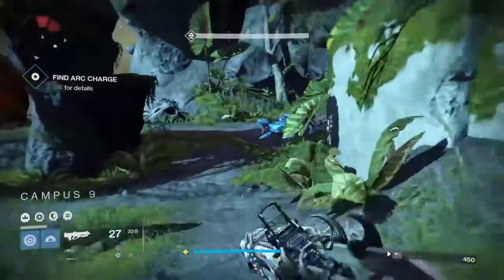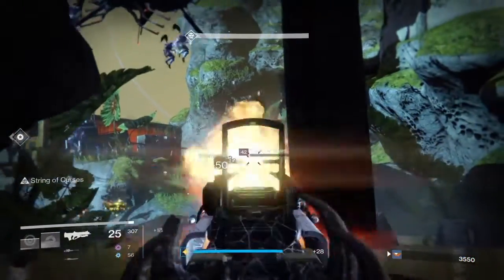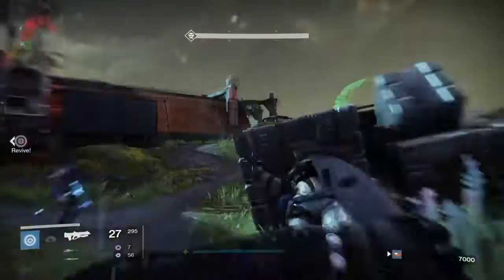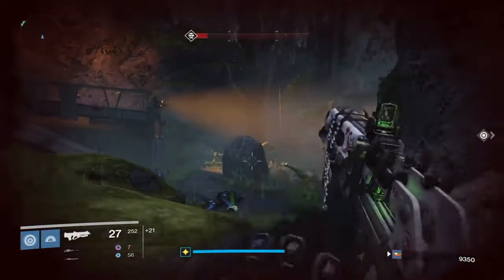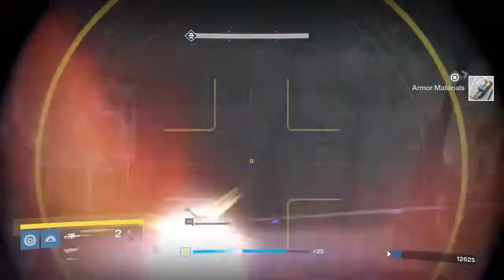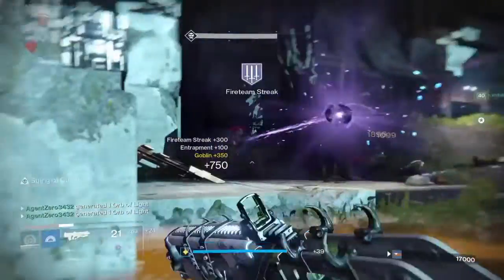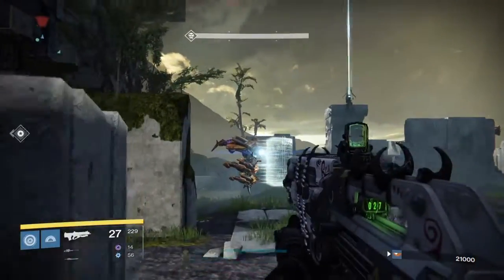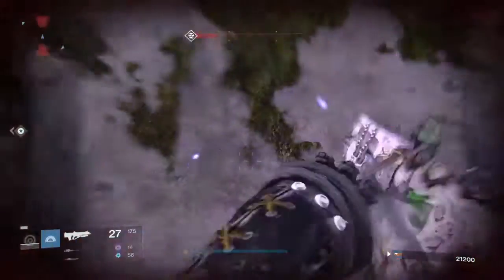Remembering the Hunter Nightstalker! Countdown to Destiny 2!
Countdown to Destiny 2 series continues where I remember the Hunter Nightstalker and what I loved about the subclass! Check out this video to see some Hunter Nightstalker gameplay !